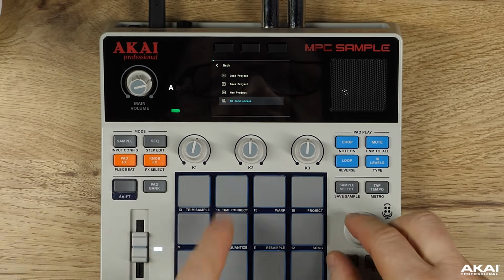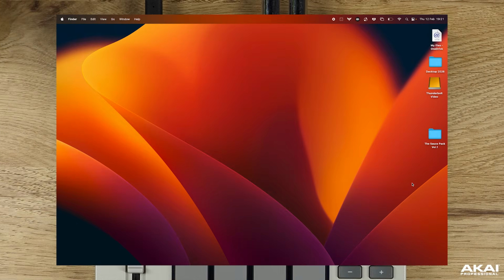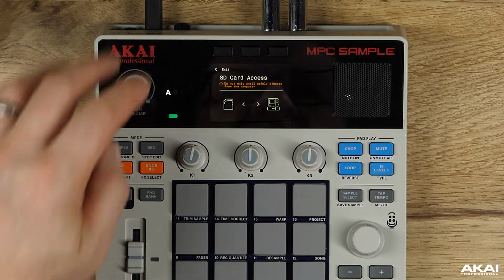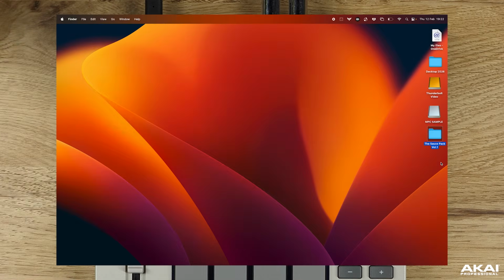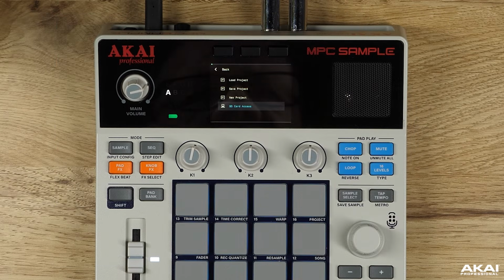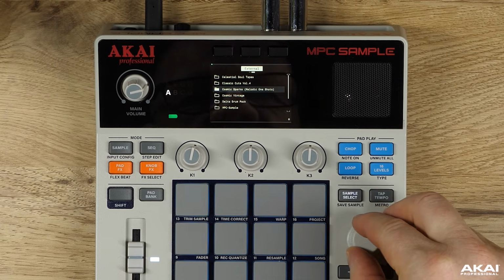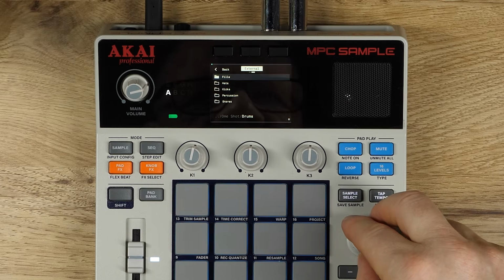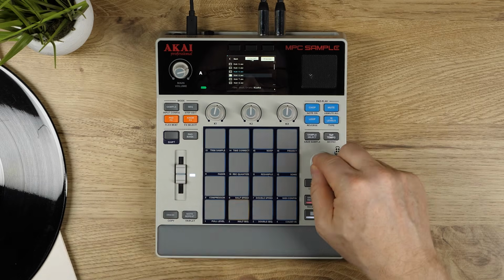Getting Started with MPC Sample | Transferring Sounds from Mac and PC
In this episode, we’ll transfer samples and projects between the MPC Sample and your computer. You’ll learn how to use USB‑C and a micro SD card to move files quickly and efficiently.

With MPC Sample, it's easy to manage projects and bring custom sounds into your workflow!

The MPC Academy is your step‑by‑step guide to mastering your MPC — helping you learn every feature and build confidence as you develop your sound.